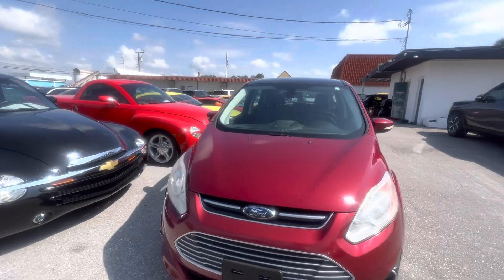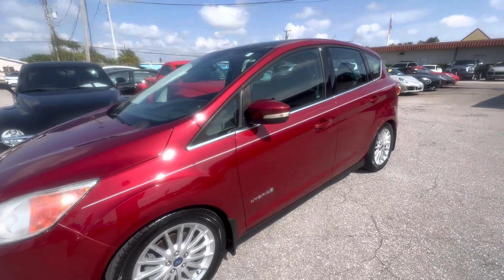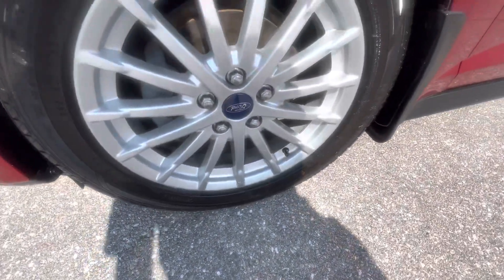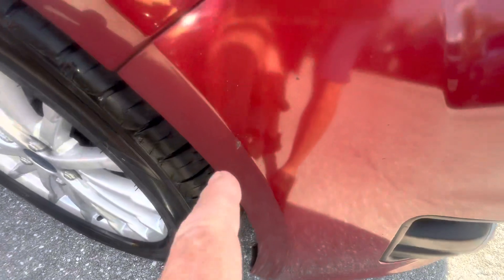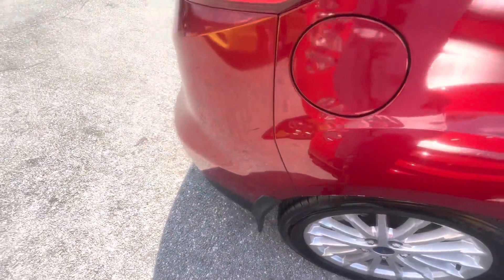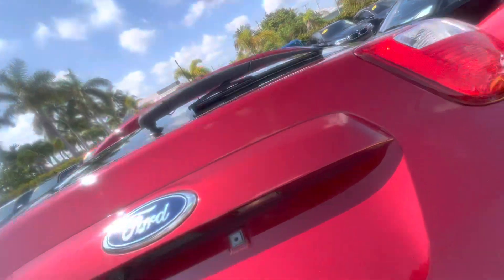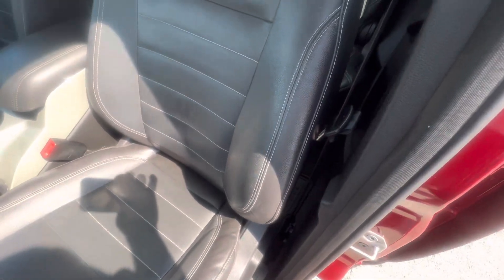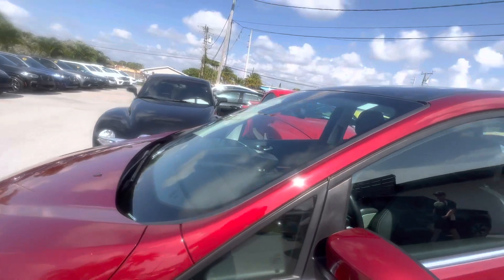2013 Ford C max red classic cars of Palm Beach